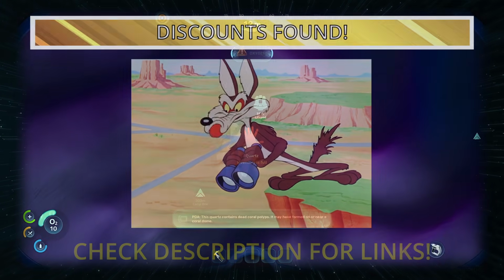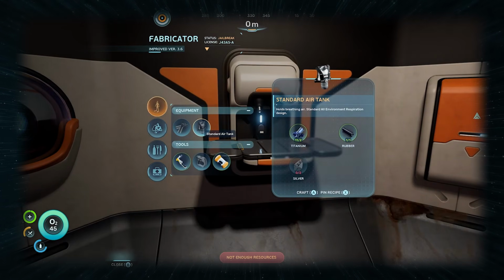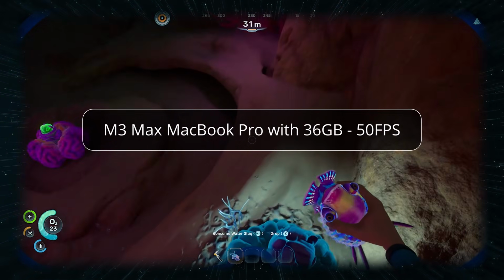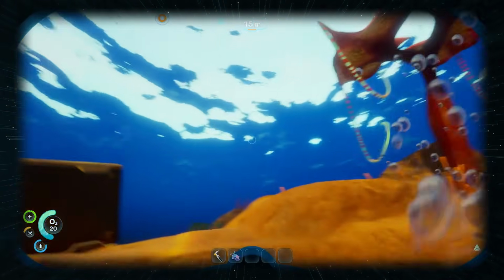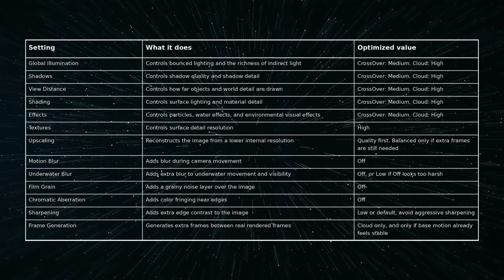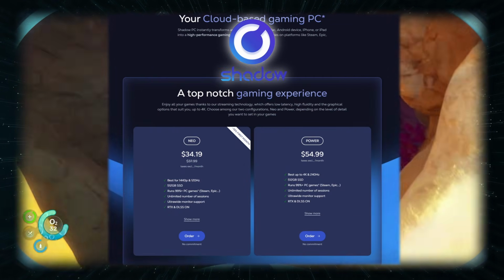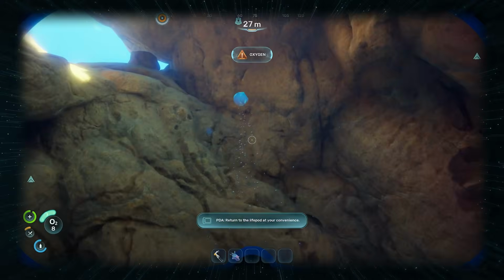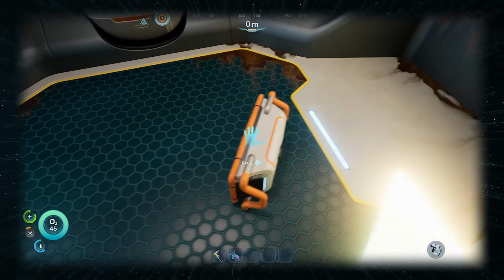How to Play Subnautica 2 on Mac (+ CrossOver Fix)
This video shows how to play Subnautica 2 on Mac, including Apple Silicon M1/M2/M3/M4/M5 and Intel Macs. I compare CrossOver, Sikarugir, Boosteroid, Xbox Cloud Gaming, GeForce Now, Shadow PC, and AirGPU, with setup steps, performance expectations, and the best option for each Mac.

*Our Most Recommended Methods*

Our in-depth article on How to Play Subnautica 2 on Mac

Cloud:

* 40 Mbps for 1080p streaming, 50 Mbps plus for higher quality streams.
* Server distance: closer servers mean lower latency and fewer compression artifacts.
  Local methods:
* Minimum M2 Pro with 16GB for CrossOver for playable performance at low settings.

CHAPTERS / TIMESTAMPS
00:00 How to play Subnautica 2 on Mac
00:22 Where to buy Subnautica 2
00:36 Boosteroid setup
01:57 CrossOver setup
03:18 CrossOver Fixes
04:19 Best settings for Subnautica 2 on Mac
04:57 Other working methods
06:25 Mac method comparison
06:52 Best option for your Mac

*Get Subnautica 2 at the Official Stores:*

*Subnautica 2 Discounts*

No currently available discounts